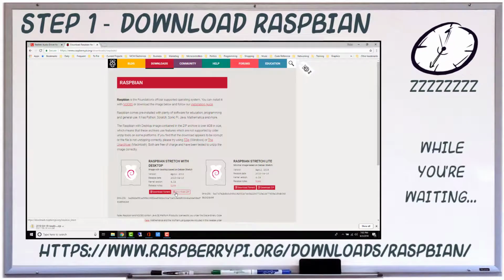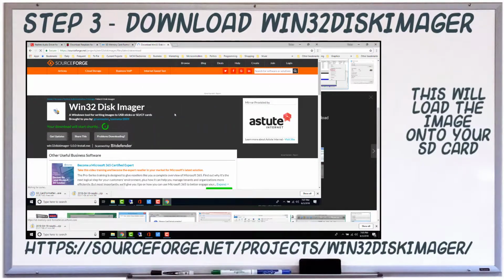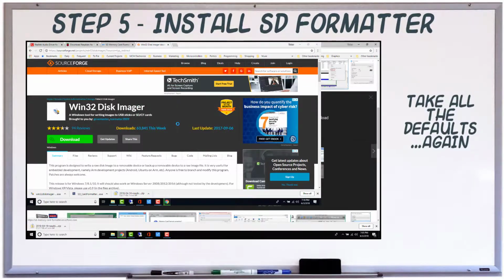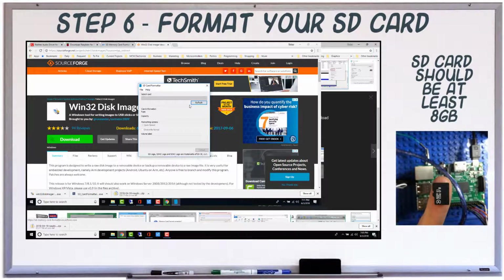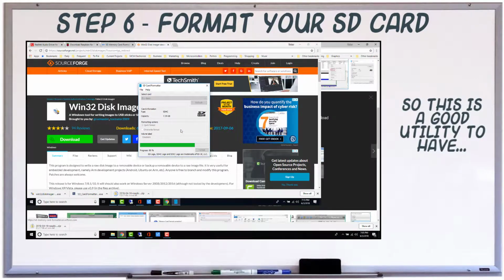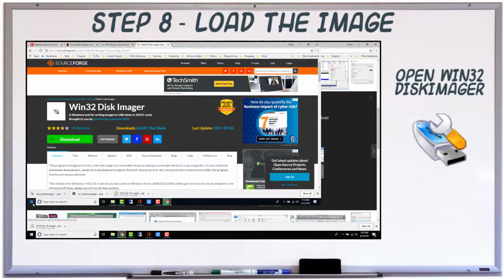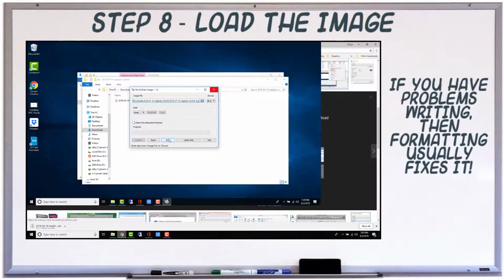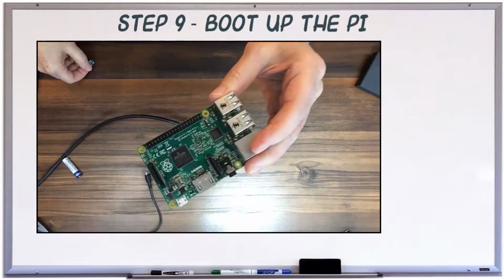How to Install Raspbian Stretch to the Raspberry Pi - STEM Fundamentals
This video demonstrates how to install Raspbian Stretch on the Raspberry Pi, by downloading it, loading it on to an SD card, and loading the image onto it.

More About Tinker Pi:

Tinker Pi is a learning platform designed to be modular.  Where many electronics kits have a limited number of projects you can perform, Tinker Pi has unlimited possibilities because it's based on open source hardware and technologies.  The parts snap in place and allow you to mix and match open source sensors and boards, such as the Raspberry Pi, Microbit, and Arduino.  You can also use boards from Adafruit, such as the Feather, Gemma, Trinket, and Flora.

The Tinker Pi Speed Learning Method:

The mnemonic is O.R.B.I.T.:  Observe, Read, Build, Improvise, and Teach

Our minds can process information much quicker than we think.  And kids, in particular, are able to grasp new technology and learn on their own, often with more ease than adults.  This type of learning is necessary in the information (and beyond) age, and they will need to learn more rapidly than generations before

Observe:  Our videos are created using a "voice first" approach, so rather than doing a “voice over” on video, the voice is condensed and the video demonstration is sped up to match the voice.  They are kept as short (and to the point) as possible, to give the learner an overview of the material.  They are meant to be used for "flipping the classroom", where the teacher could assign the students to watch the video first, to get the "gist" of the subject.

Read:  Each video has a companion tutorial that can be followed at the student's own pace.  There are often instructions with links or code that needs to be copied, and video isn't the most suitable medium.

Build:  An important part of learning is getting your hands dirty.  "Physical Computing" gets the student out of their computer and into the world -- touching, building, interfacing with real sensors, boards, or other objects.

Improvise:  Once the student has completed a project "by the book", by following instructions, we feel the next, and very important step, involves "improvising".  Using creativity to change, improve, or otherwise modify the original project.  It gets the student thinking and the creative juices flowing.

Teach:  Studies show that students learn better when they teach.  This may sound scary to teachers, because students may not have a firm grasp on the material.  But this reflects life in the workplace, and so by doing this, we teach kids how to learn.  We learn most of what we know from our peers, including those writing blogs on the internet.  In this step, the students work on a project to teach others about their new creation.  This could be in the form of a video or tutorial of their own.  So, this is a cycle where this video that’s created, is in turn used in the “Observe” phase for another student.

If you're interested in learning more about our program, please don't hesitate to reach out!

Lory Livezey
Founder, techARTeum, Ltd.